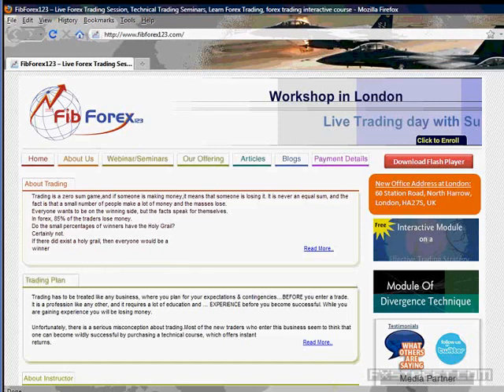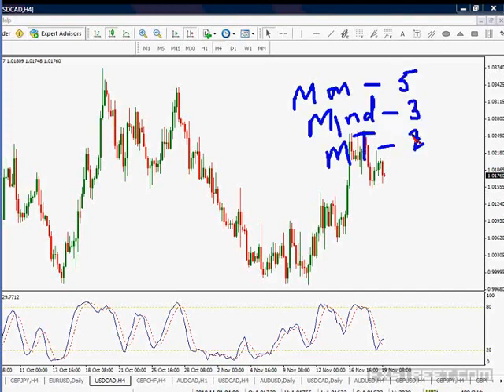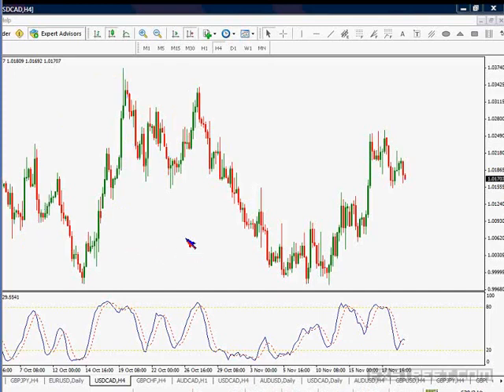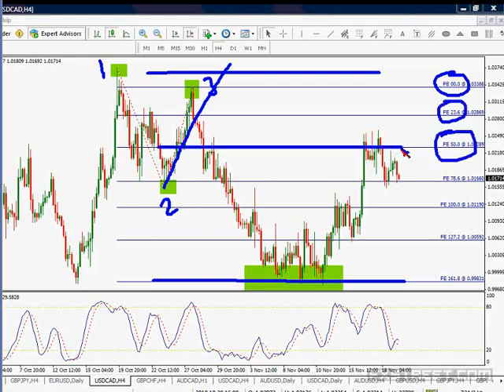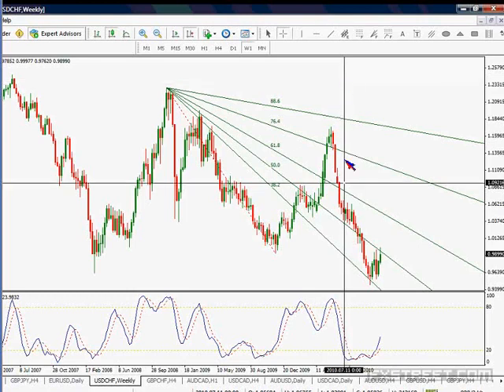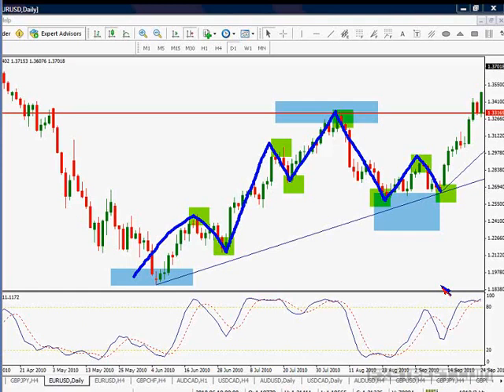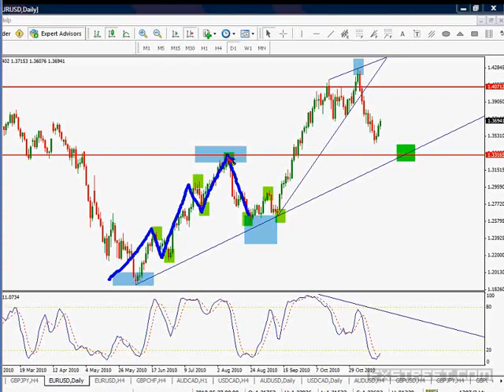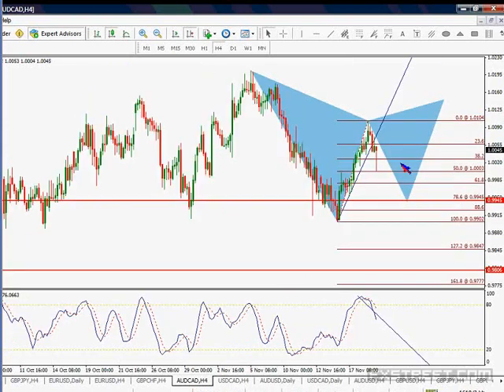Fibonacci ratios - Part 2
The Fibonacci series of numbers is a powerful mathematical series that constantly appears throughout nature. Many traders and technical analysts swear by the constant recurrence of fibonacci sequence  in trade. Following the first part of this video, we continue to understand and apply Fibonacci ratios to manage our trades efficiently.
(Originally published - 19th November, 2010 on FXStreet)